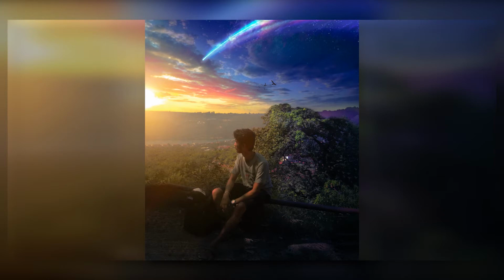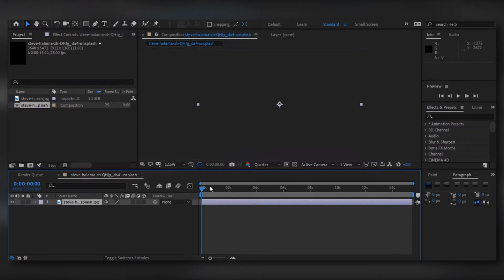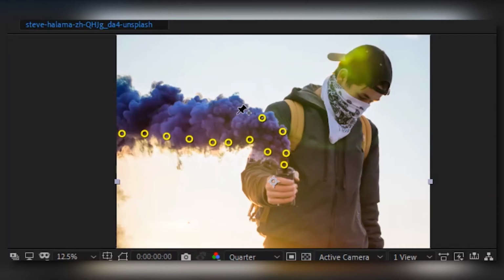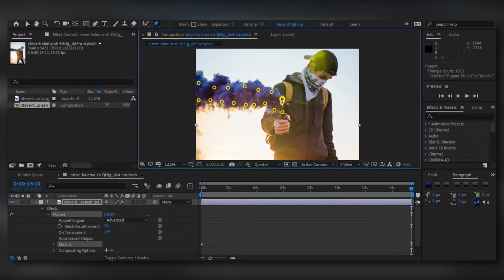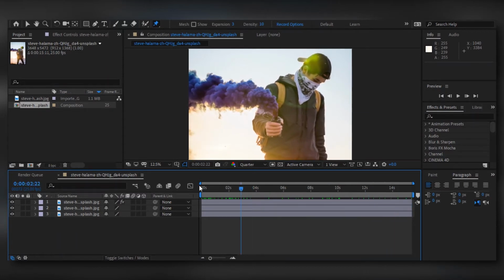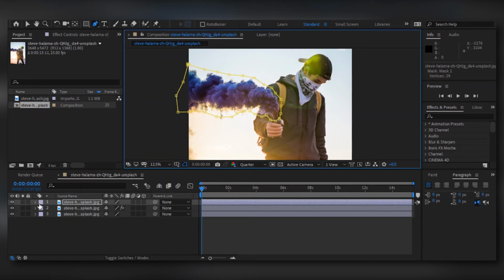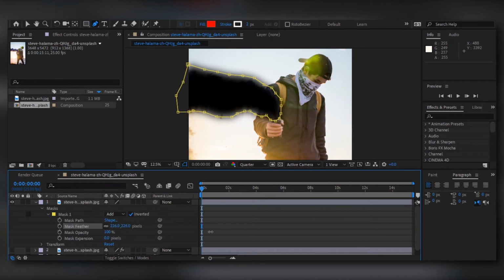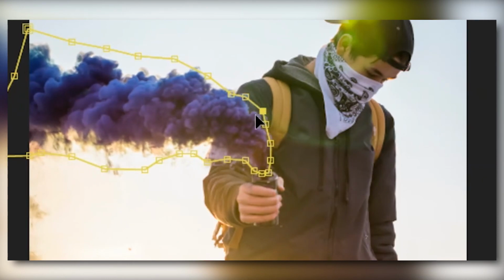Animate Still Photos In After Effects | Make Your Photos Alive | After Effects Tutorial 2020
►About The Video: in this video, I am showing you how you can move and animate your photos inside of after-effects. with this simple technique, you can animate still images and make them alive.

List Of Products I Recommend:-

►Follow Me On Tinder:-          nahhh..! just jk.
Tags(Ignore): after effects tutorial, after effects, 2020 tutorial, animate your photos, how to animate still photos, animate still photos in after effects, how to move still images in after effects, how to make your photos alive, make you photos into videos, create movement in photos, moving photos tutorial, moving photos after effects tutorial, adobe photoshop,photoshop,photoshop tutorial,animate a still photo,how to make animation in photoshop,photoshop animations,animated still photos in photoshop,animate a photo,animate still photos in photoshop,animate photo photoshop,animate photoshop,moving photo effect,how to make a moving photo in photoshop,animated photo,animate a photo in photoshop,animate a still photo in photoshop,cinemagraph photoshop,cinemagraph photoshop tutorial,cinemagraph tutorial